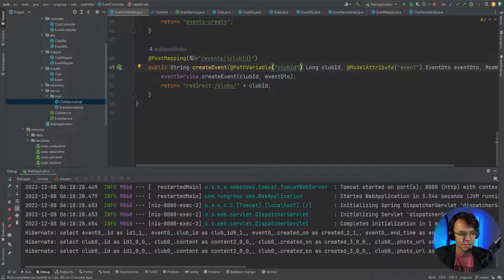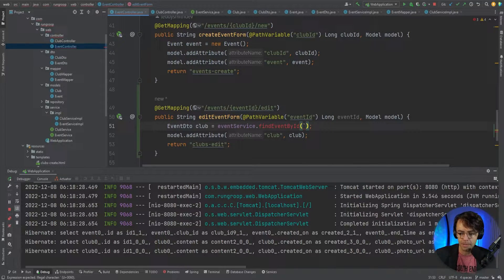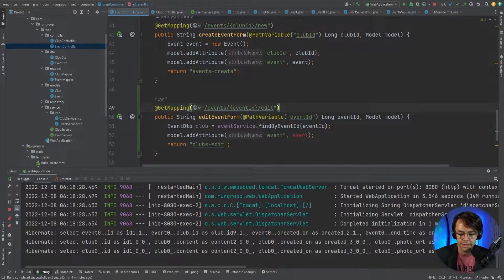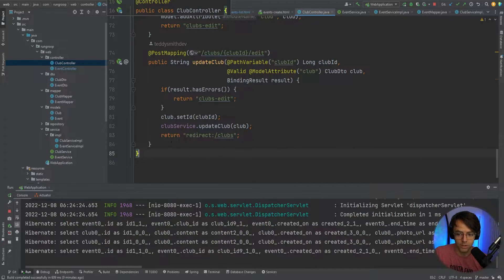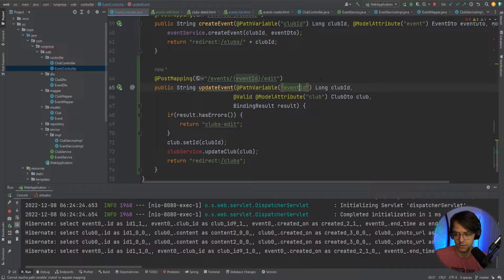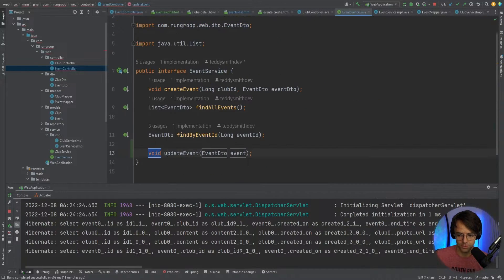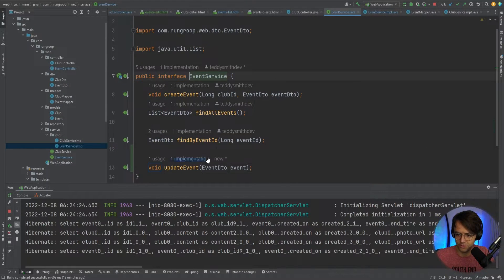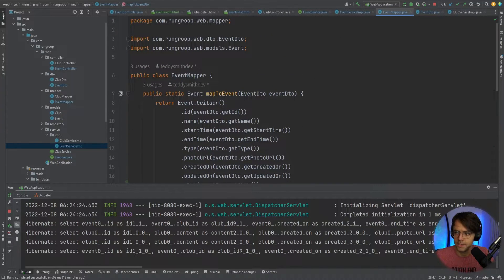Spring MVC - 18. Event Update